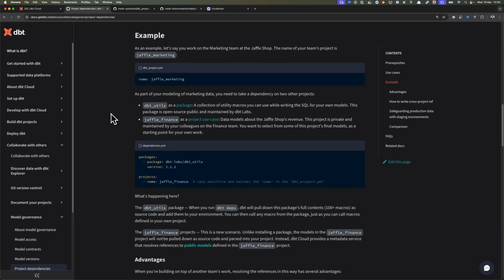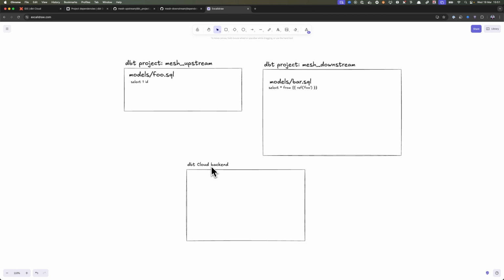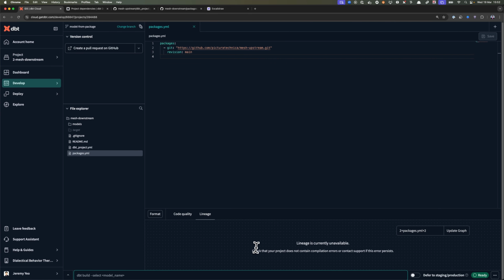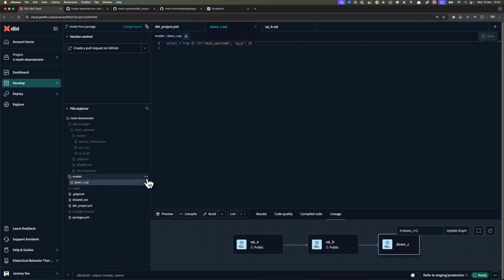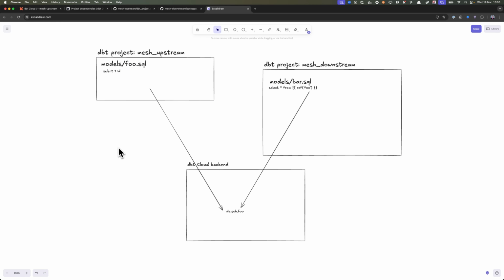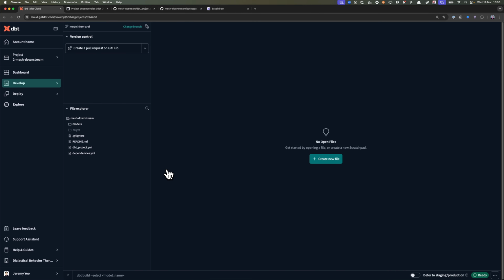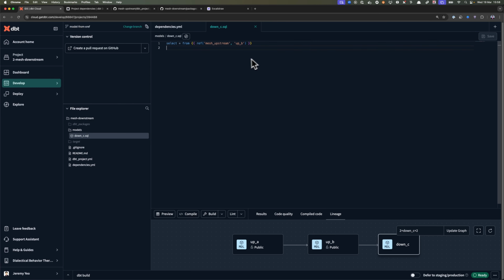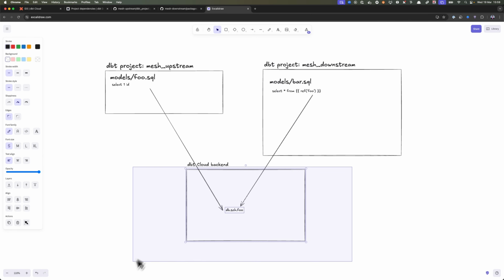dbt / dbt Cloud - Models from packages vs cross-project references